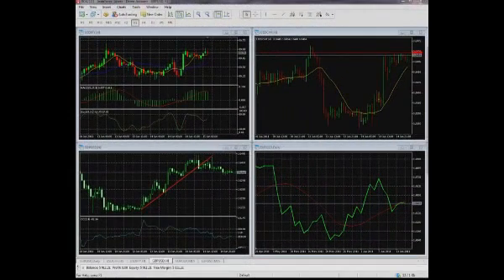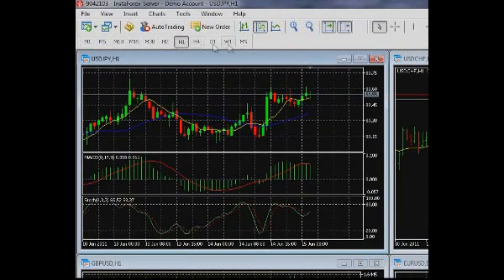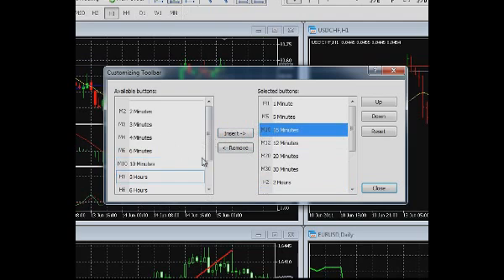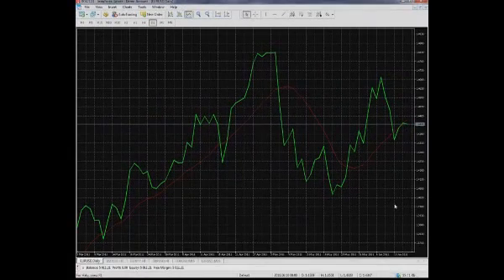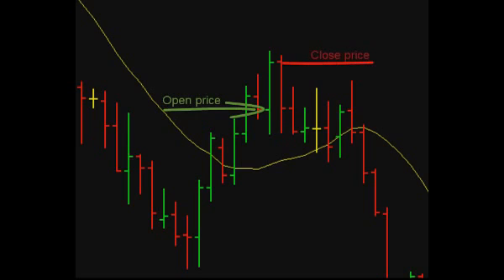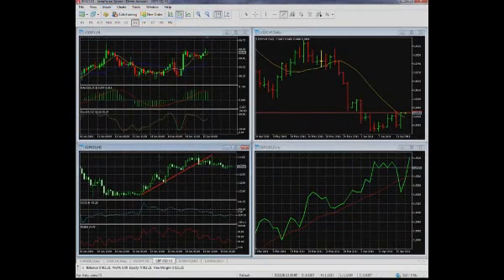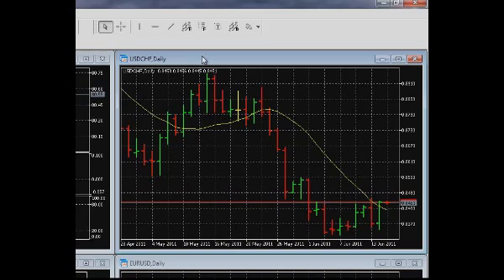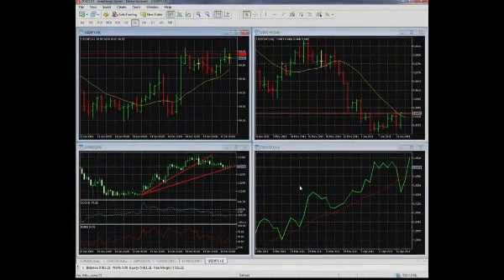Using Forex charts (MT5)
The “Using charts” video tutorial will show you how to work with the charts in the MetaTrader 5 platform. Careful study of the Forex charts helps you learn Forex market behavior and understand the reason of price fluctuation of various instruments and their correlation.